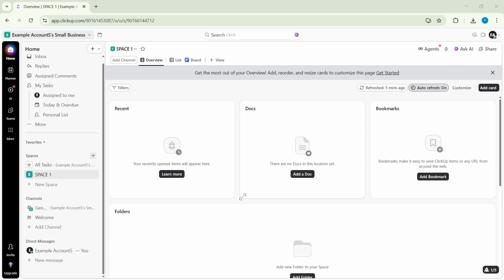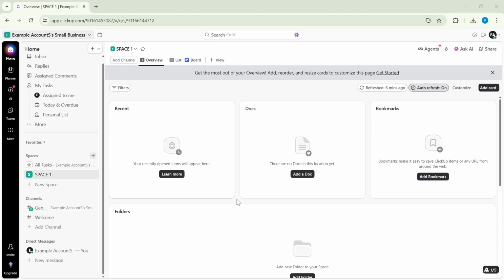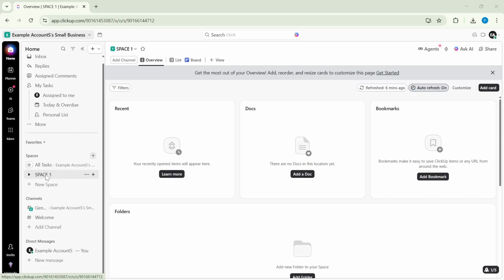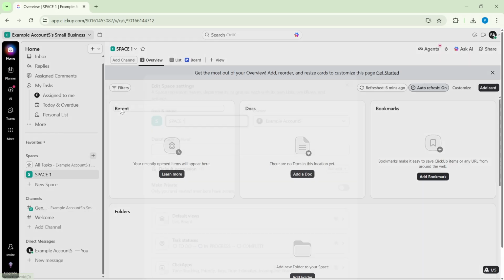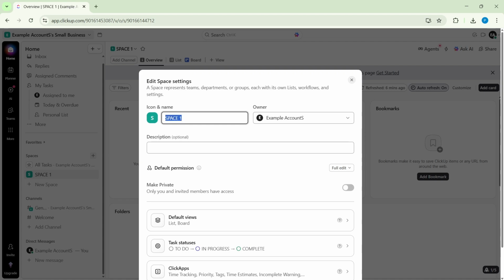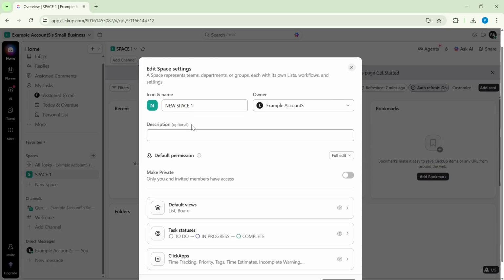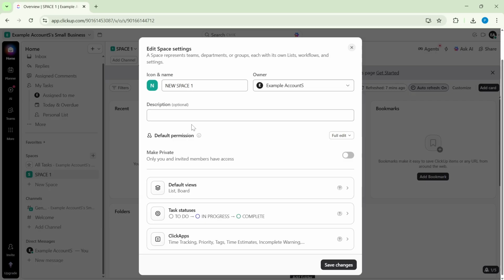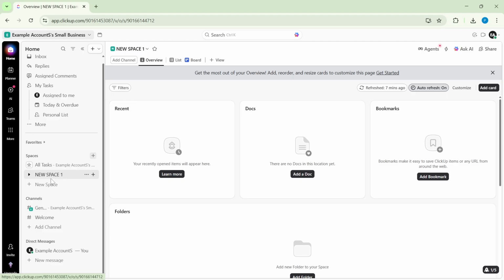How To Rename A ClickUp Space (Workspace Organization 2026)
In this 2026 workspace organization tutorial, I’ll show you how to rename a ClickUp space so your workspace stays clean, clear, and easy to navigate. Renaming spaces is one of the easiest upgrades you can make to improve team clarity—especially if your business is evolving, departments are changing, or you want a more professional structure for client work. A better naming system instantly reduces confusion and makes ClickUp faster to use daily.

🔹 What You’ll Learn:
-How To Rename A ClickUp Space From Space Settings In Seconds
-How To Choose Space Names That Stay Clear As Your Team Scales In 2026
-How To Organize Spaces By Department Like Sales, Content, Operations, And HR
-How To Improve Navigation By Using Consistent Naming Conventions
-How To Rename Spaces Without Breaking Tasks, Automations, Or Workflow Tracking
-How To Create A Clean Workspace Structure That Looks Professional For Teams
-How To Avoid Over-Naming And Keep Your Workspace Simple
-How To Run A Monthly Organization Cleanup So ClickUp Stays Fast

💡 Pro Tip: Use numbered naming for predictable sorting like “01 - Sales,” “02 - Content,” “03 - Operations.” This keeps everything ordered across your workspace and makes onboarding easier. If you work with clients, use “Client - Name” spaces only if the client needs access—otherwise keep client work inside a single agency space to prevent clutter. Clear naming reduces friction and boosts team speed instantly.

By the end, you’ll know how to rename ClickUp spaces for better workspace organization in 2026.